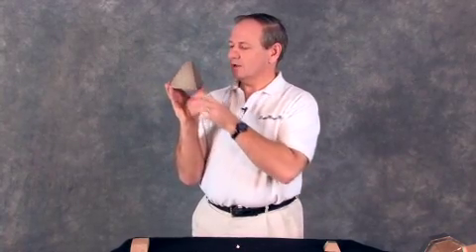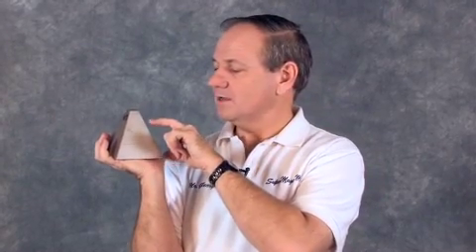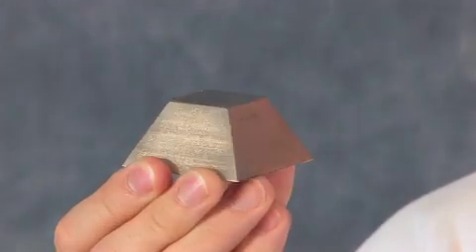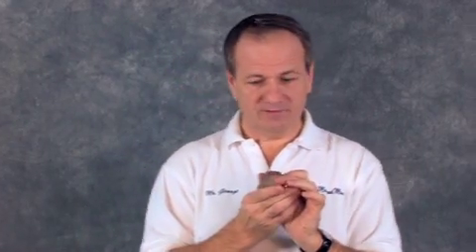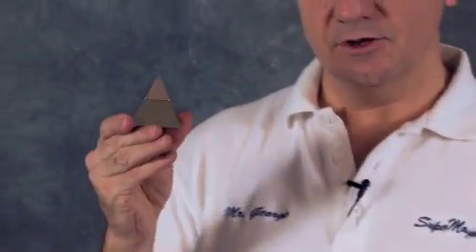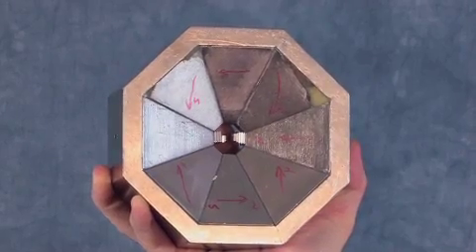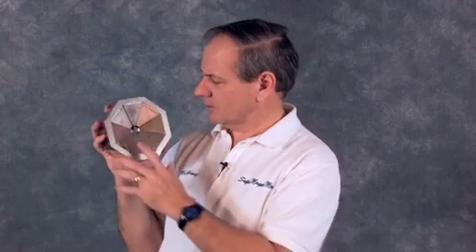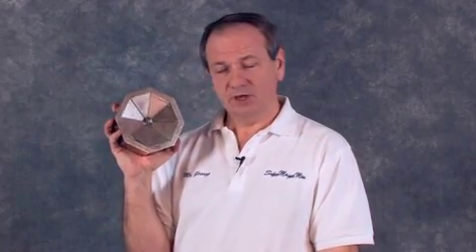Pyramid Magnets - Focusing Flux to a Point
Pyramid magnets and how this design allows us to achieve flux densities over 1 Tesla from a standard neodymium super magnet.  Check out our stacking technique that pushes magnetic field strength limits.